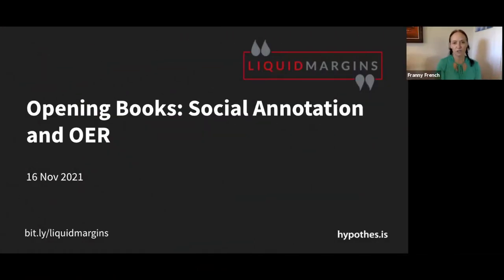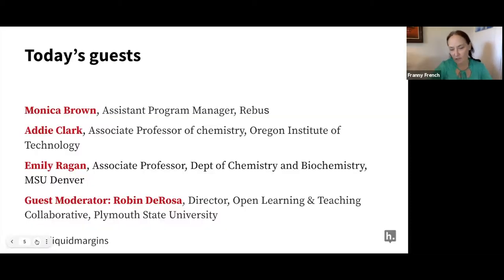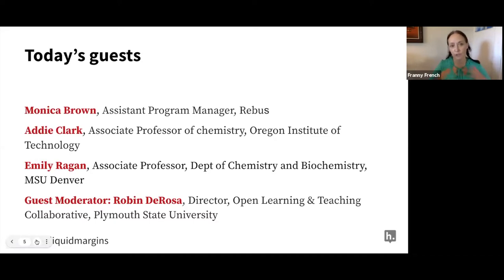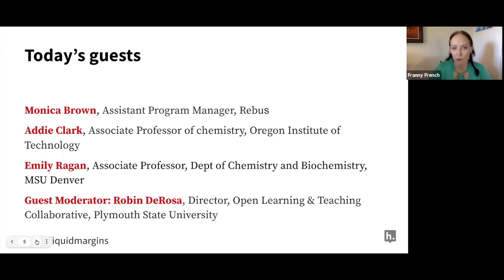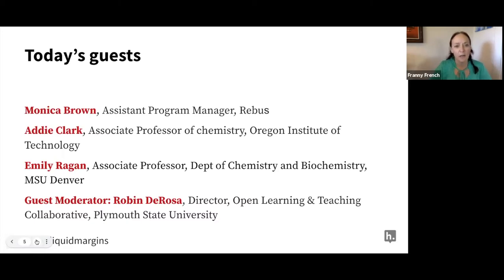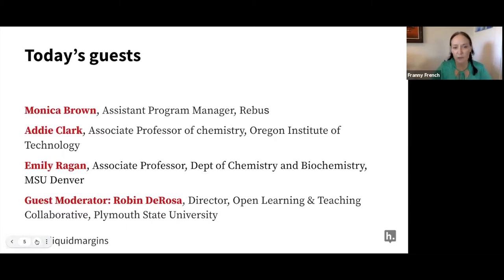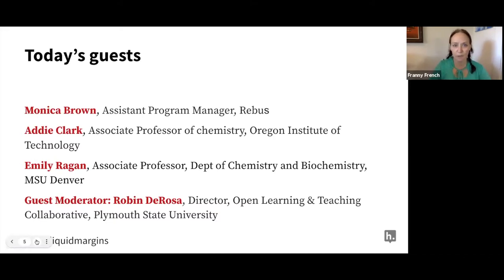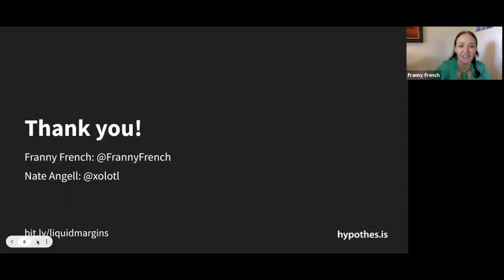Liquid Margins 027 | Opening Books: Social Annotation and OER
The conversation on Liquid Margins 27: “Opening Books: Social Annotation and OER” will center around open pedagogy and the important relationship between social annotation and open educational resources (OER). Robin DeRosa, Director of the Open Learning & Teaching Collaborative at Plymouth State University, will guest moderate. She’ll be joined by guests Monica Brown, Assistant Program Manager at Rebus; Emily Ragan, Associate Professor in the Department of Chemistry and Biochemistry at Metropolitan State University of Denver; and Addie Clark, Associate Professor Natural Science at Oregon Institute of Technology.